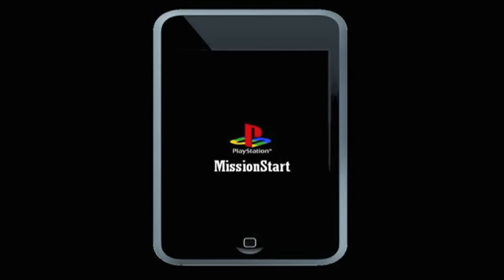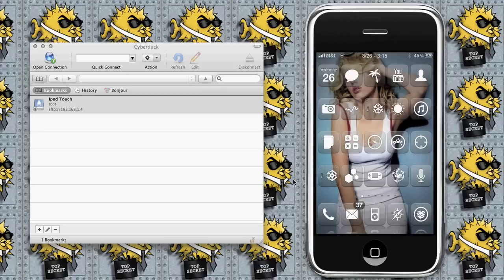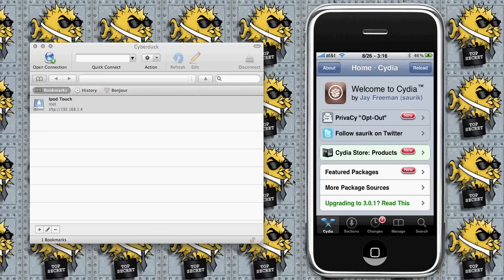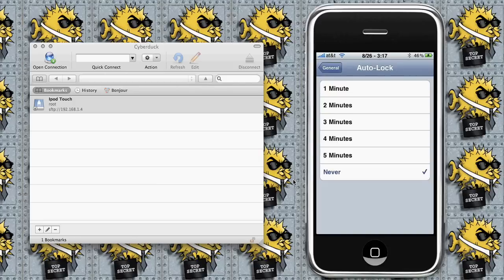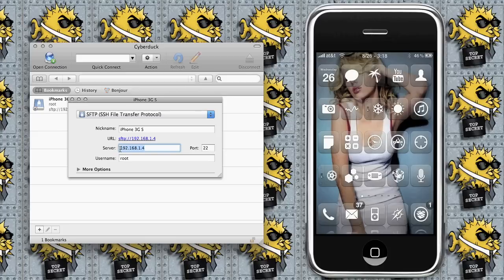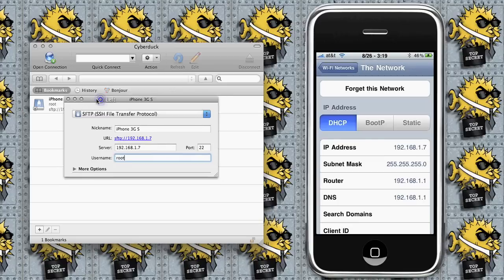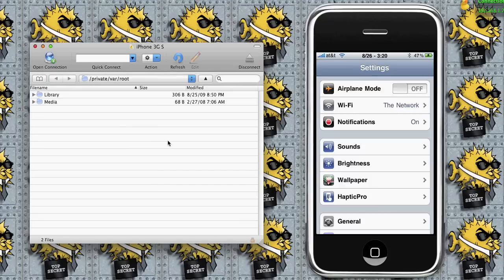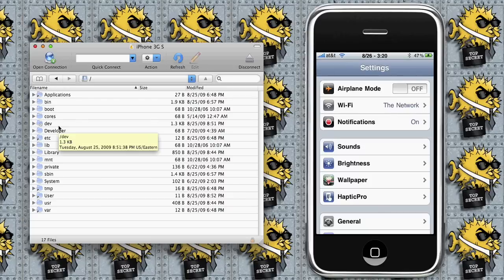How to Open SSH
Everything you need is already on your iPod/IPhone :)